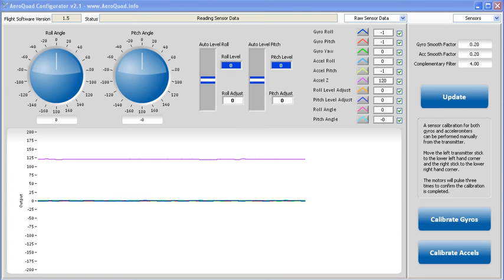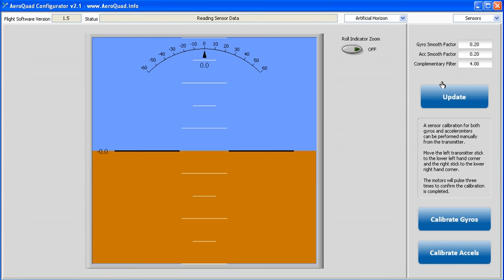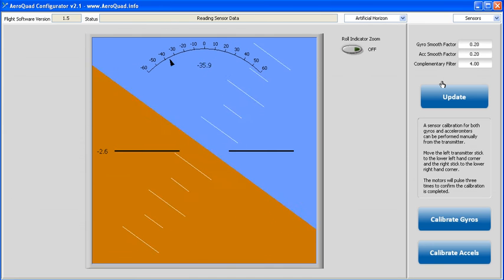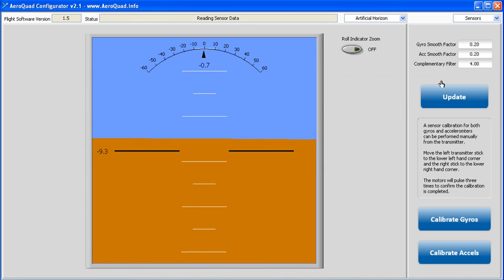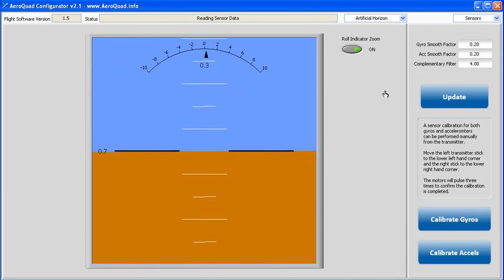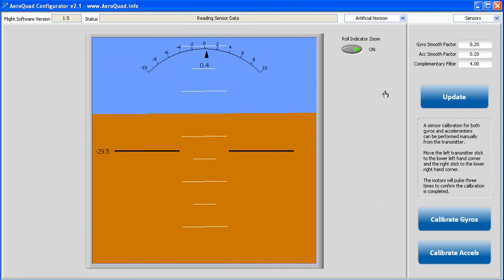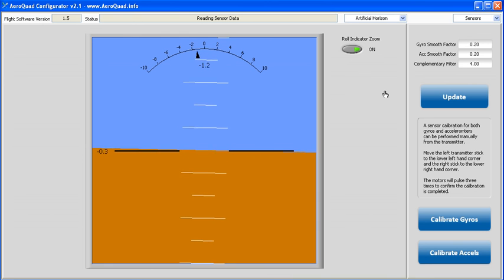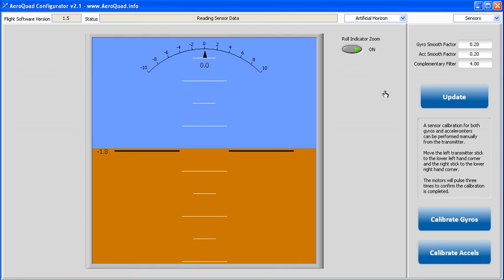AeroQuad Artificial Horizon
This is a sneak preview for the next release of the Configurator v2.1. This is a demonstration of the artificial horizon indicator.  If you have a wireless connection, you can view this data in real time as your quadrocopter is flying.  Interested in building an AeroQuad?